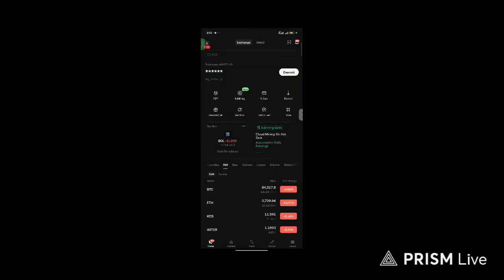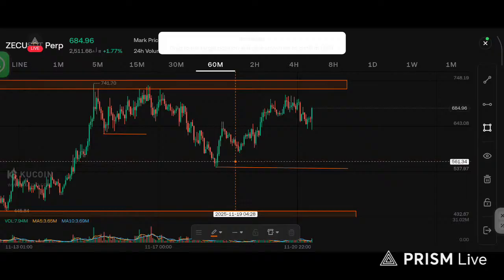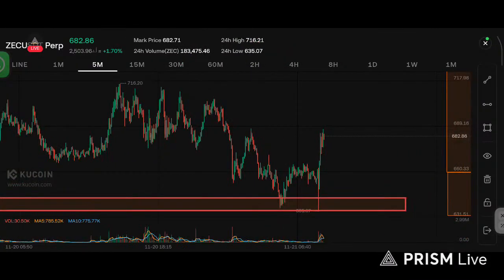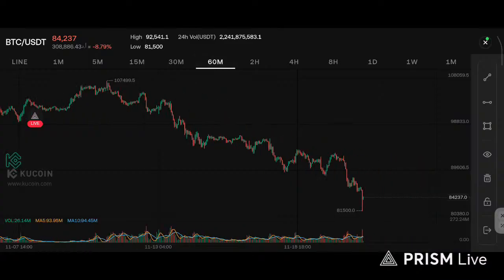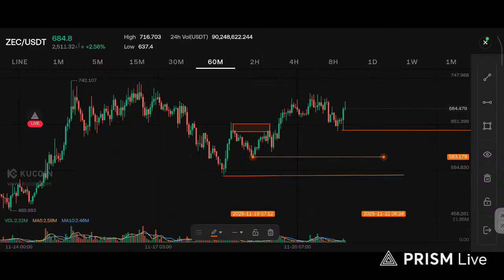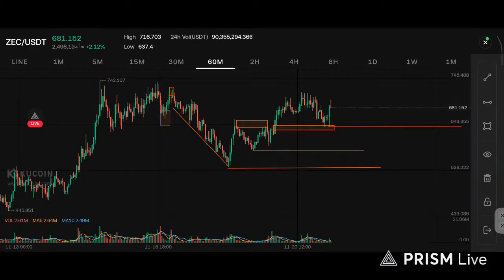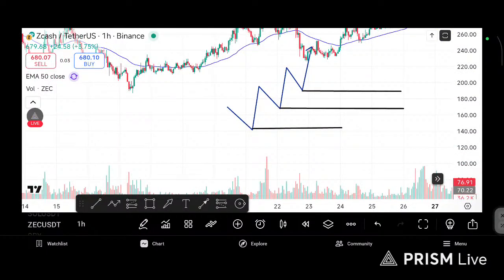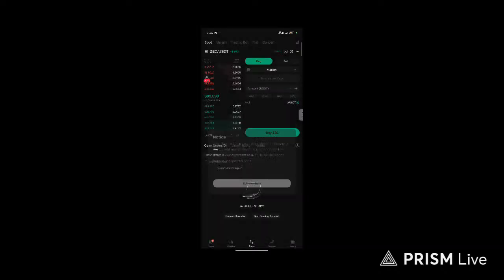WHY ZEC/USDT IS STILL CREATING HIGHER HIGHS WHILE BTC/USDT IS BELOW $90,000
Welcome everybody!
Today we will be having another powerful trading and market-psychology session.

We’re breaking down something crazy happening in the charts:

🔥 Why ZEC (Zcash) keeps printing HIGHER HIGHS while Bitcoin is still stuck under $90k.

Let’s get the stream warmed up  drop where you're watching from in the chat!”